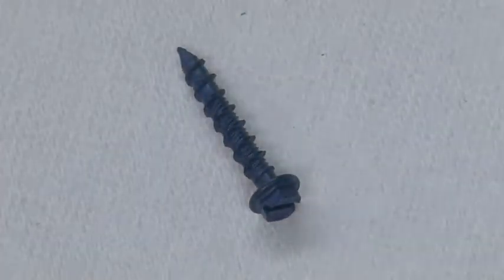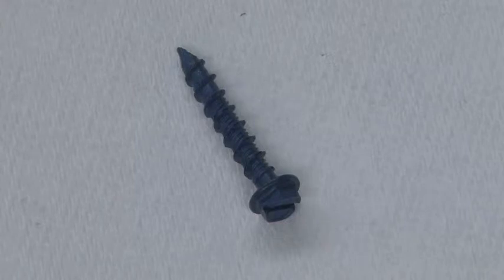Fasteners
Attribution: CC-BY 3.0 College of Lake County